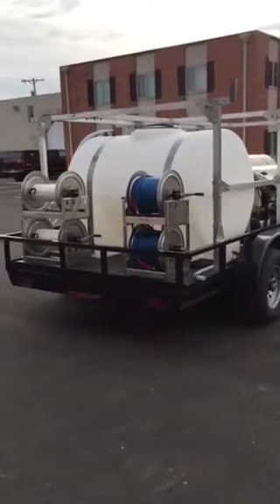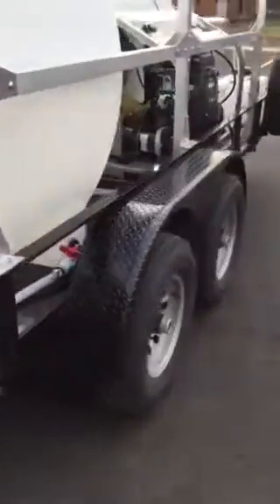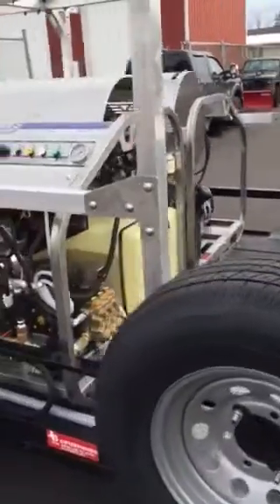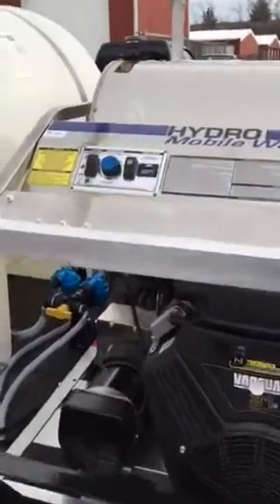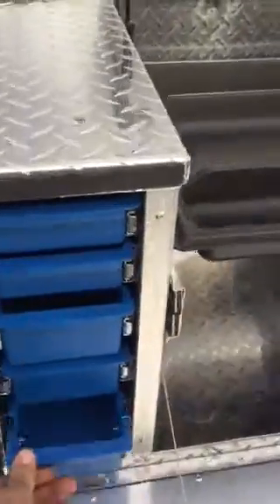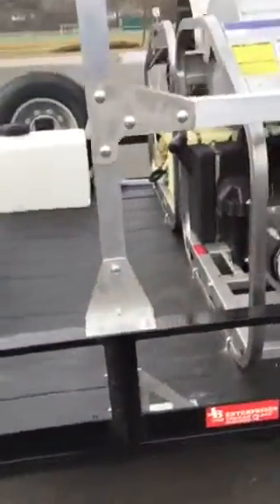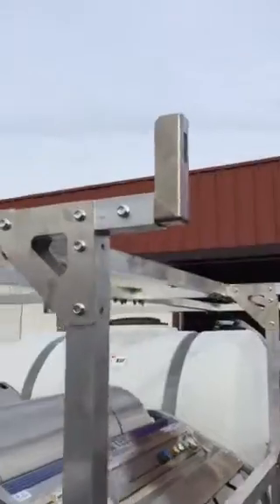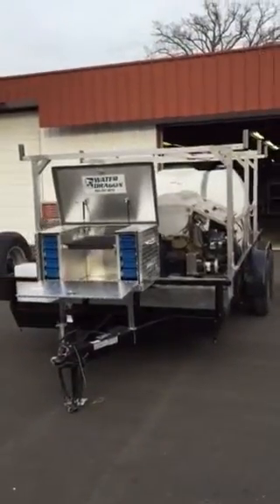Custom water dragon trailer by the Powerwashstore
Custom pressure washer trailer